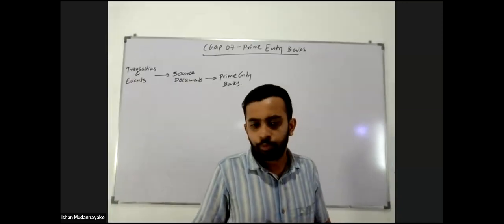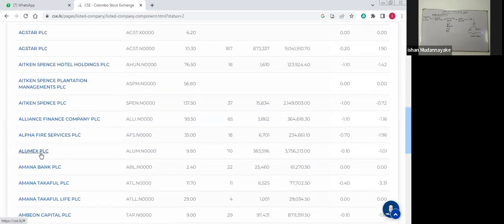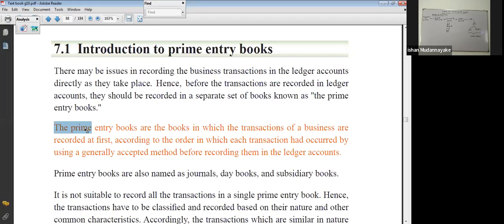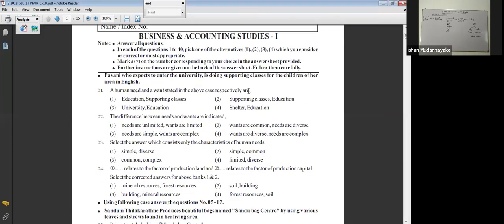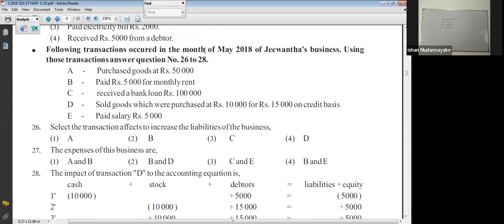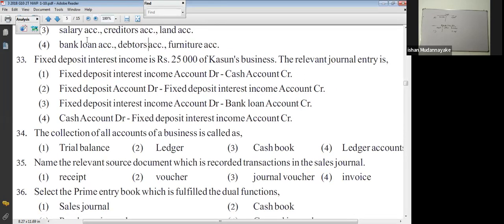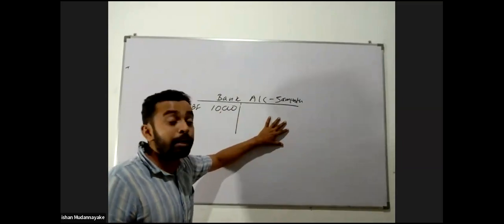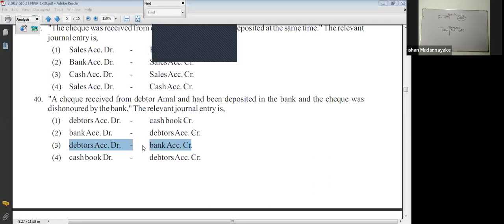Grade 10 - Commerce - Chapter 07 - Prime Entry Books - English Medium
Chapter 07 - Prime Entry Books
Part 01
English Medium